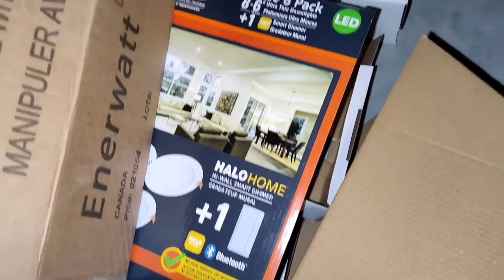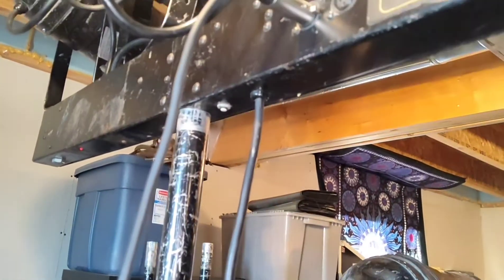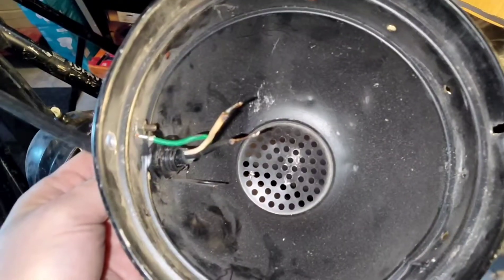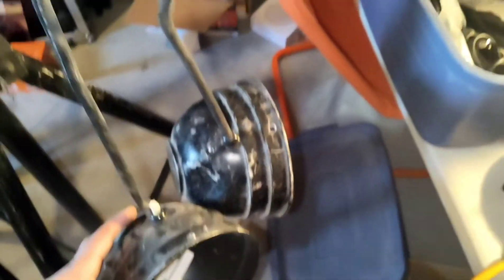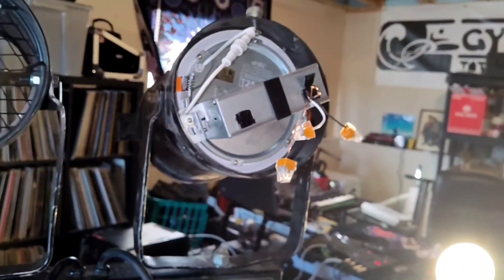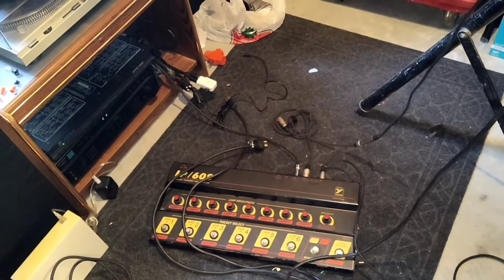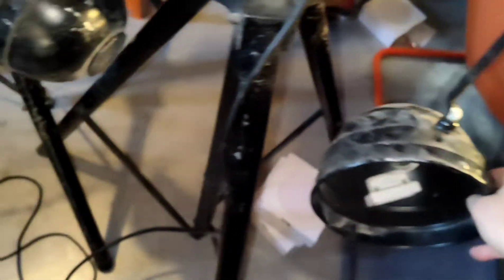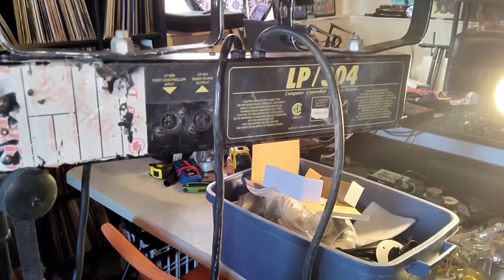Par56 Retrofit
Ever wondered what what to do with your old Par56 lighting? New LED technology works well with nearly all sorts of Dimmers. No more flickering at low voltages. From 300W to 16W each - not bad!